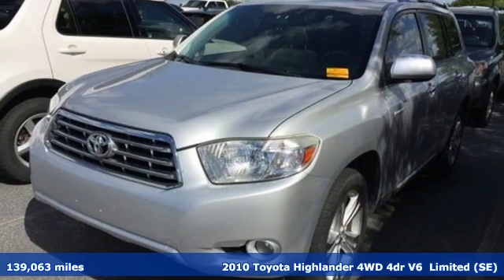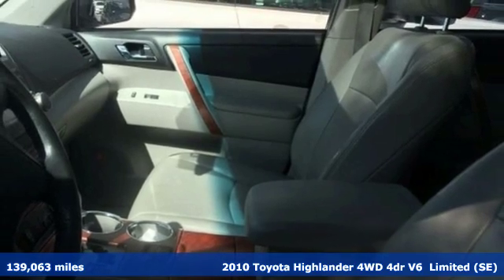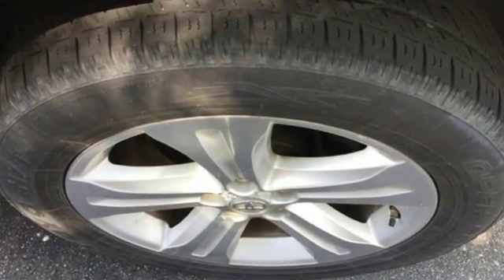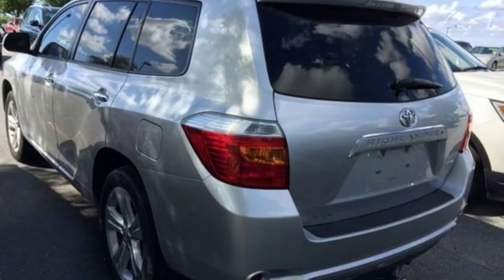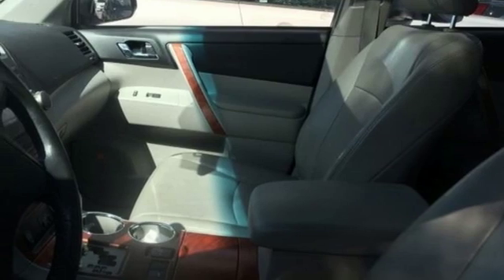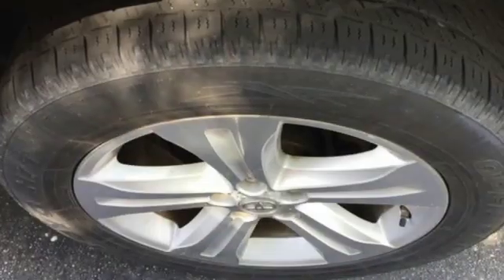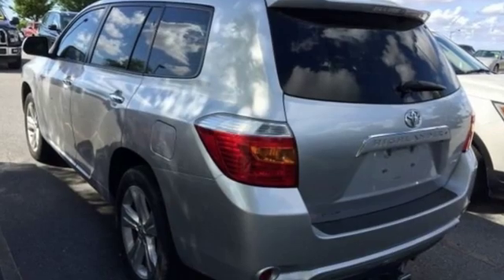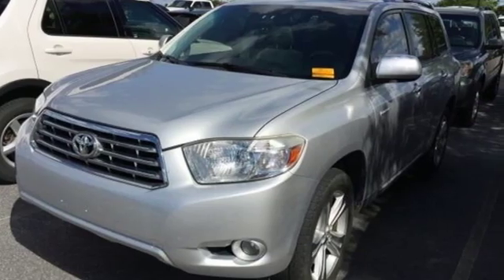Used 2010 Toyota Highlander Elizabeth City, NC 419366A - SOLD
Year: 2010
Make: Toyota
Model: Highlander
Trim: Limited
Engine: 3.5L V6 SMPI DOHC
Transmission: 5-Speed Automatic with Overdrive
Color: Silver
Interior: Ash
Mileage: 139063
Stock #: 419366A
VIN: 5TDDK3EH0AS028276
JUST ARRIVED. PENDING INSPECTION. 2010 Toyota Highlander Limited AWD 5-Speed Automatic with Overdrive 3.5L V6 SMPI DOHC 3.5L V6 SMPI DOHC, AWD.brbrRecent Arrival!brbrAwards:br * 2010 KBB.com Best Resale Value AwardsbrReviews:br * If a well-regarded mid-size crossover with an optional third row tops your wish list, you should take a good look at this one. It's feature-laden, neither too big nor too small and should prove reliable for many years. Source: KBB.combrbrbr*Every Internet Price includes current applicable dealer discounts. Your additional costs are sales tax, tag and title fees for the state in which the vehicle will be registered, any dealer-installed options (if applicable) and a $699 dealer processing fee (Virginia, North Carolina). Prices are subject to change, and prior sales are excluded. While every reasonable effort is made to ensure the accuracy of this information, we are not responsible for any errors or omissions contained on these pages. Please verify any information in question with the dealer.

Address:
105 Tanglewood Parkway South